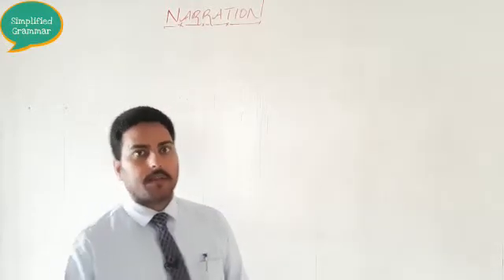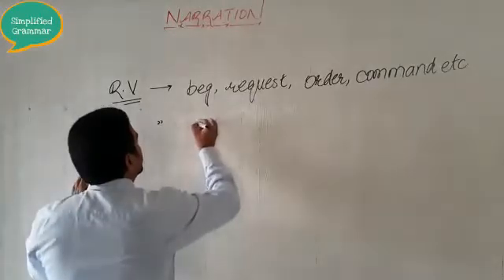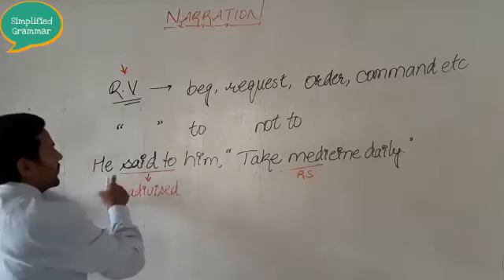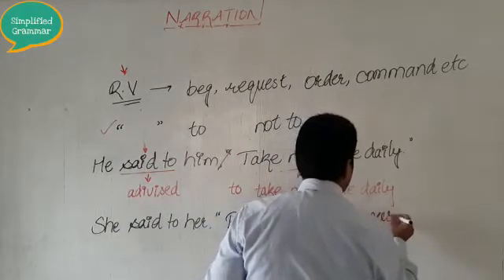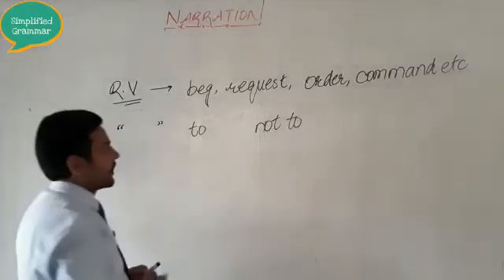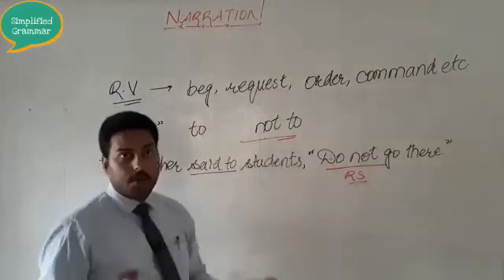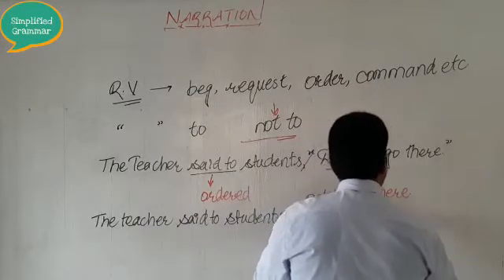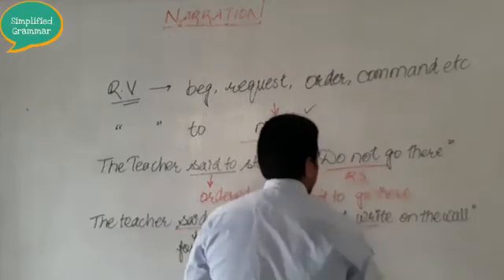How to change Imperative Sentences from Direct to Indirect Speech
Video from Pushpa